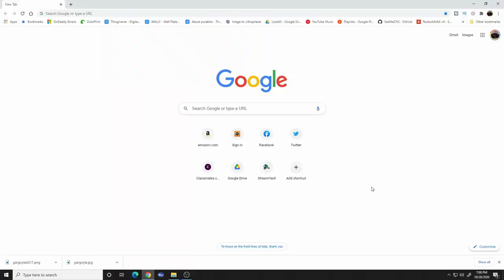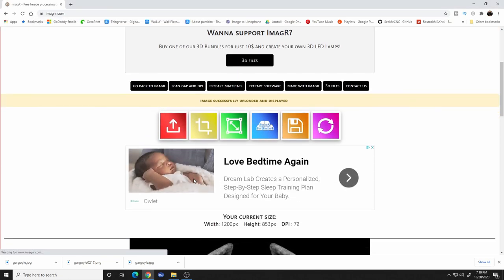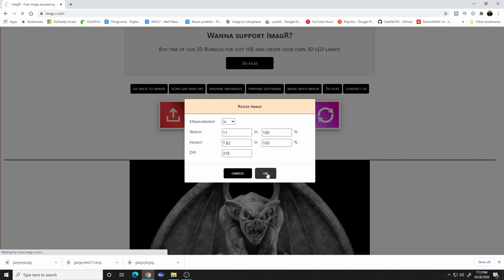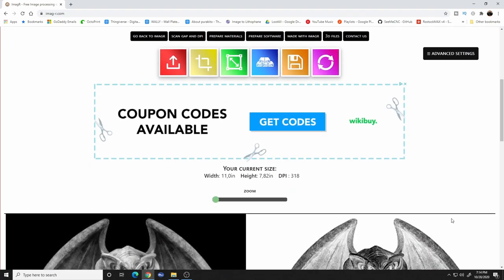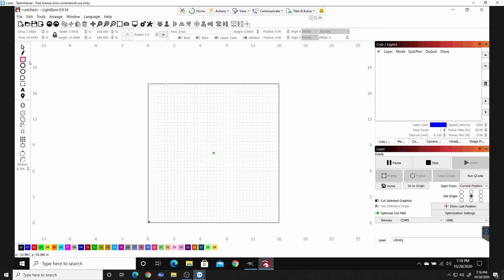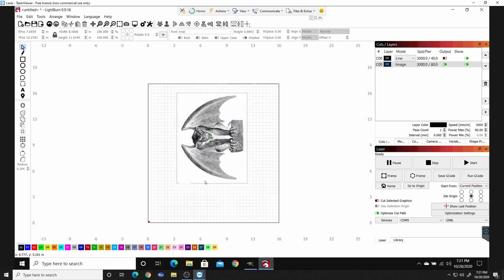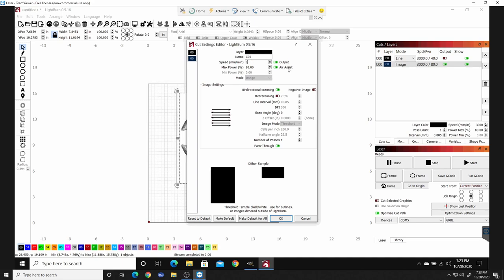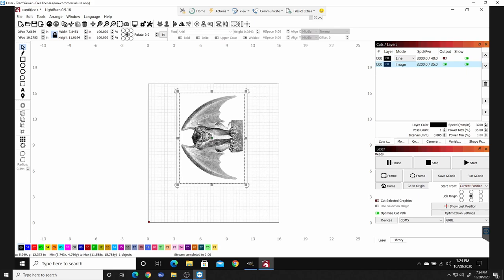Amazing Scratch Paper Art using a Cheap Desktop Laser Engraver - Ortur Laser Master 2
In this video we use the Ortur Laser Master 2 20w desktop Laser Engraver to make Laser Art! We will walk through the steps to burn Scratch Paper. This is a great way to make money at home by creating art on your laser! I use Lightburn and Imag-r and show you how to get great results!

Warning Make sure the box you create to help center the picture is set NOT to burn***

Silver and Gold Scratch Paper
Rainbow Scratch Paper
Silver Scratch Board

Ortur Master 2 15w on Amazon

Ortur Master 20w on Amazon

Ortur Rolling Engraver on Amazon

Rust-Oleum Spray Paint used in video all colors

Safety Glasses for People who wear glasses

Safety Glasses seen in video

Amazon Storefront Laser List

Ender 3 V2 on Amazon

Ender 3 Pro on Amazon

Credits